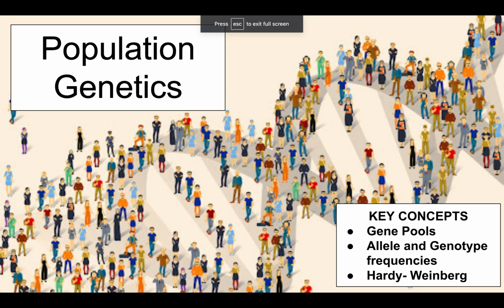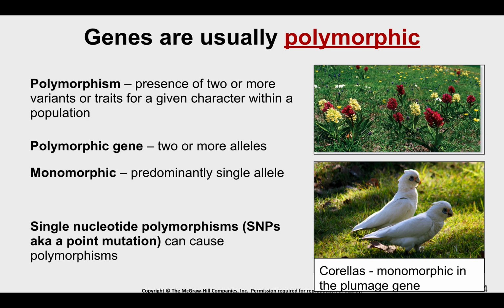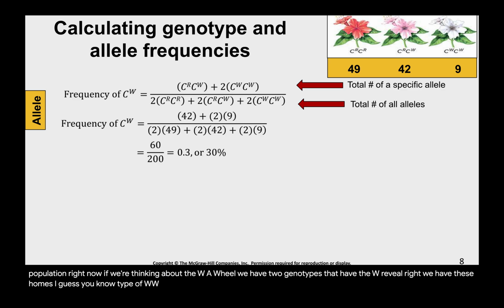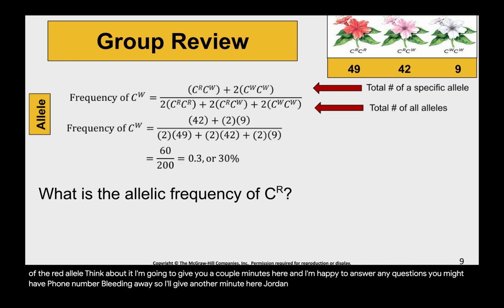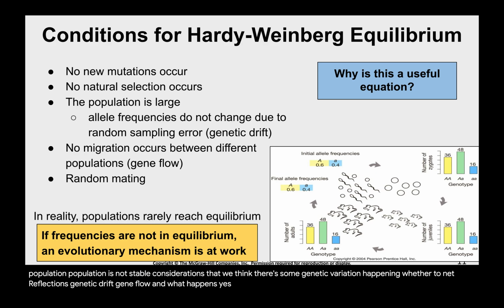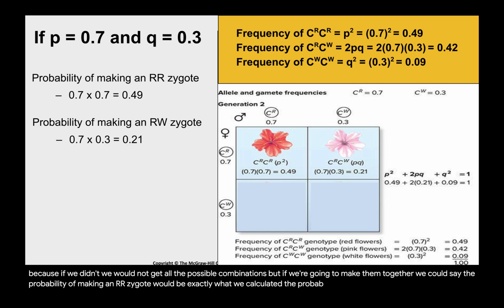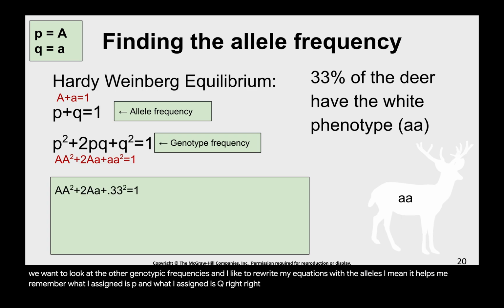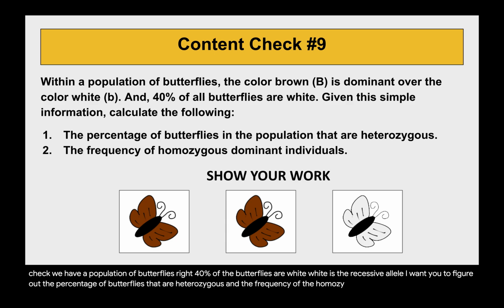BIO 101 Lecture from Dec 1st